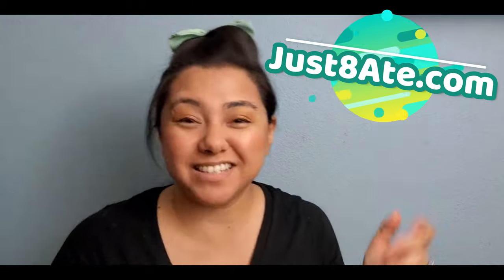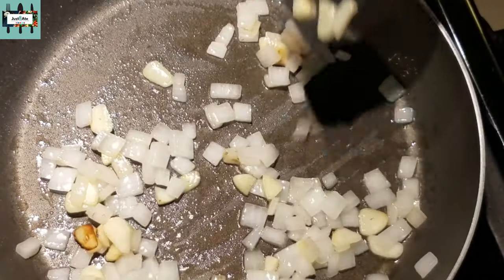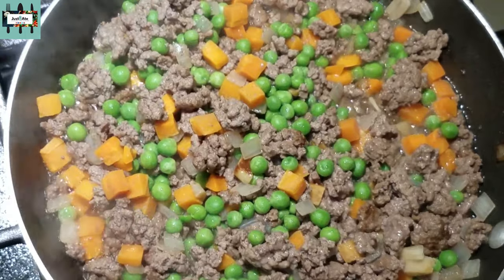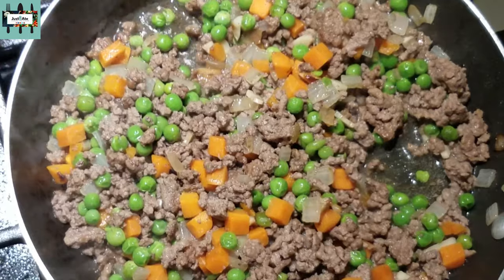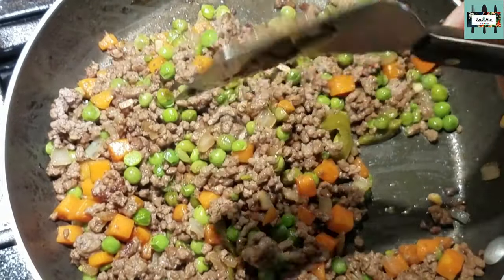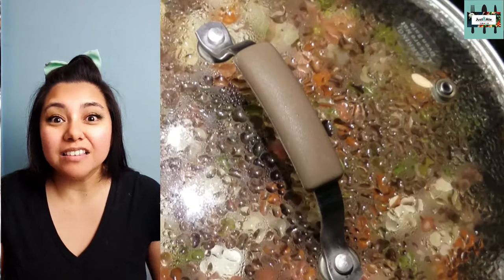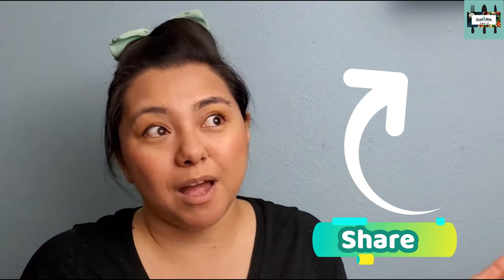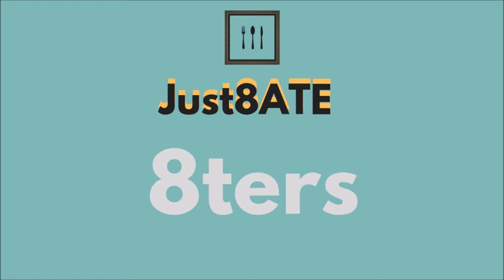Filipino Ground Beef Hash Giniling Menudo | Picadillo Homemade | Just8ate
In this ground beef collab video, we are making the Filipino ground beef hash called Giniling Menudo also known as Picadillo! 8)

Furthermore, we're giving a shout out to the best commentator from the last uploaded video called, "Unboxing". Do you want to be the Best Commentator?